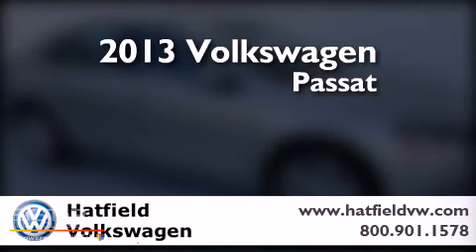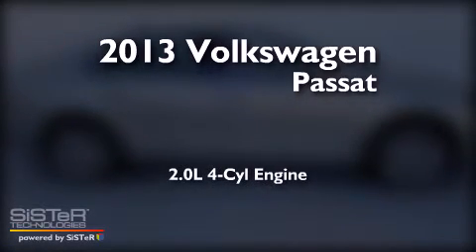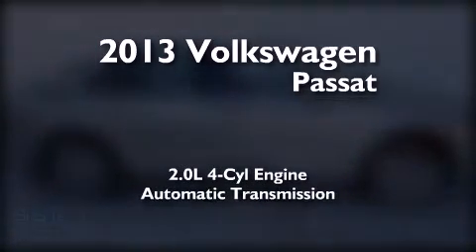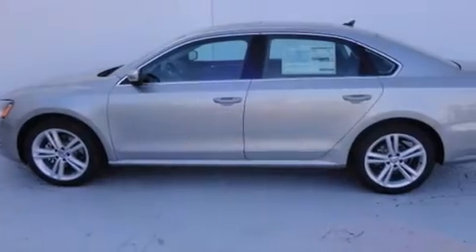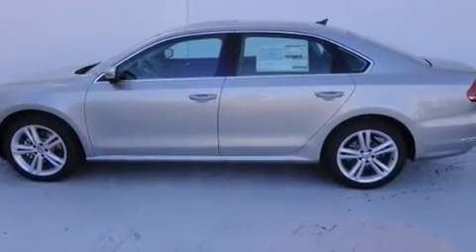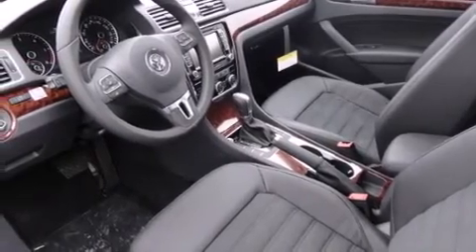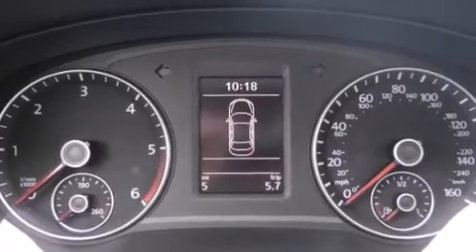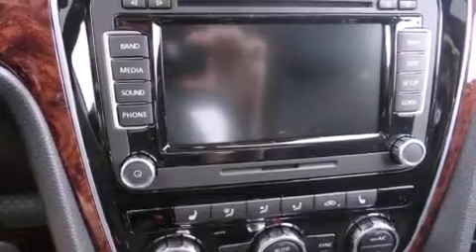2013 Volkswagen Passat Columbus OH 43228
We've been honored to serve the Columbus OH area , we promise that your experience at our dealership will exceed your expectations ! Year : 2013 Make : Volkswagen Model : Passat Engine : 2.0L I-4 cyl Trans . : 6-Speed Auto-Shift Exterior : Tungsten Silver Metallic Miles : 10 Interior : Titan Black Hatfield Volkswagen 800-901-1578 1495 Auto Mall Drive Columbus , OH 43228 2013 Volkswagen Passat Columbus OH